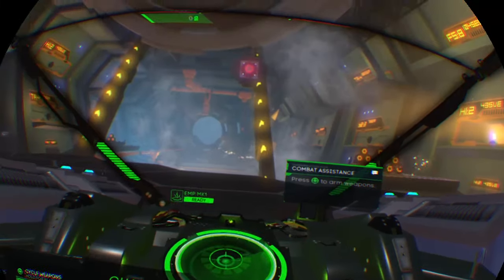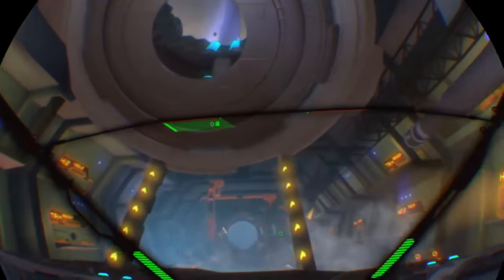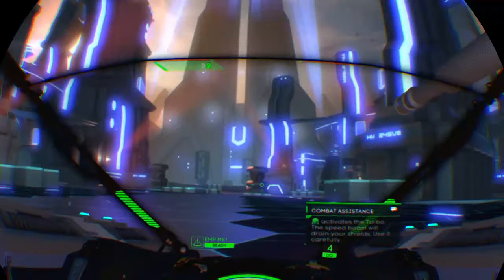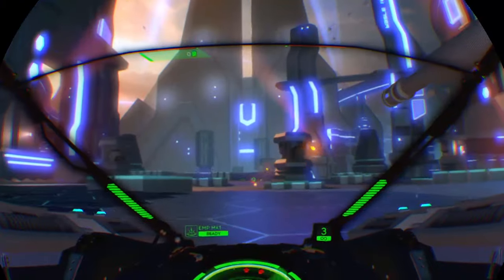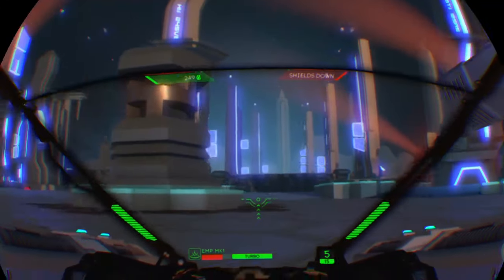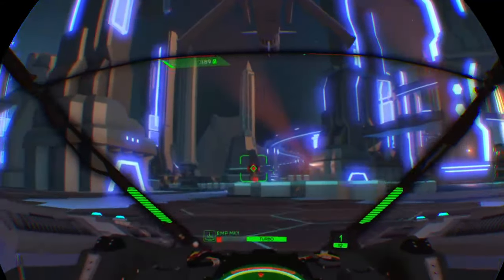PSVR - Battlezone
This in my opinion is the first FULL priced VR game to actually be a FULL game and WORTH the asking price. Great offline campaign and online co-op campaign, great presentation, great to pick up and play a few zones. Great game.